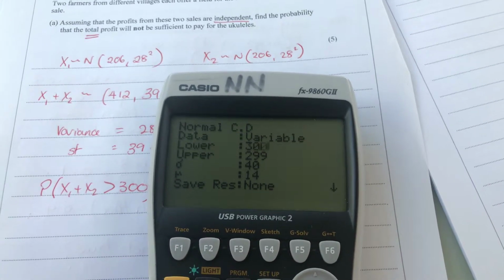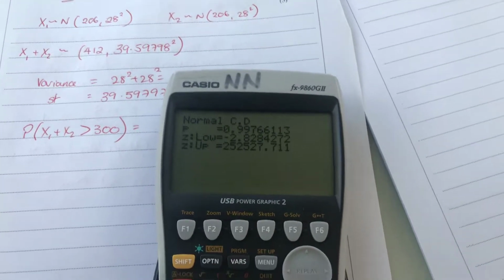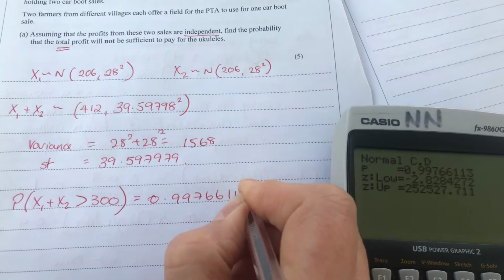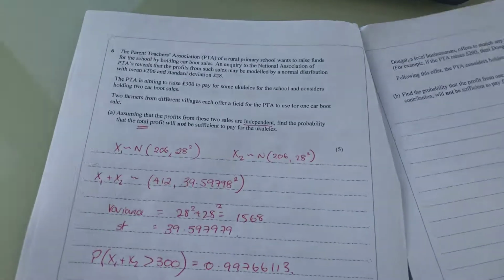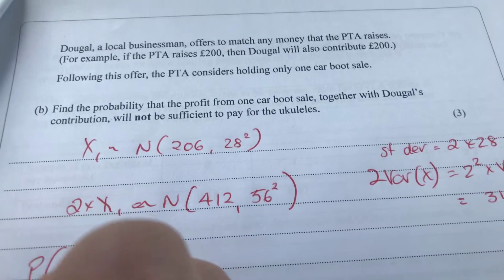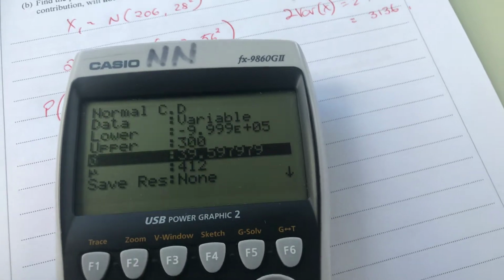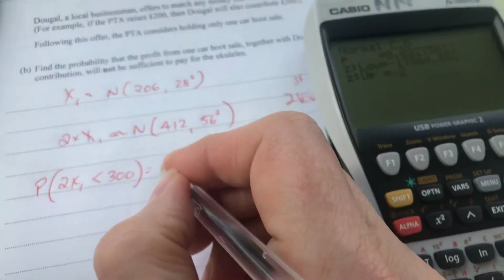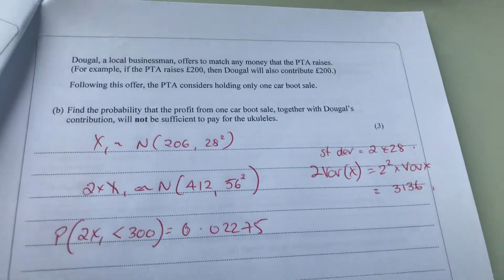Edexcel a level Statistics Specimen Paper 1 quest 6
Linear combinations of normal distributions